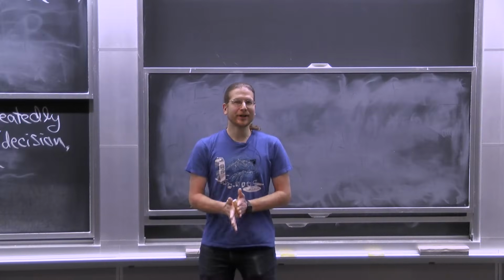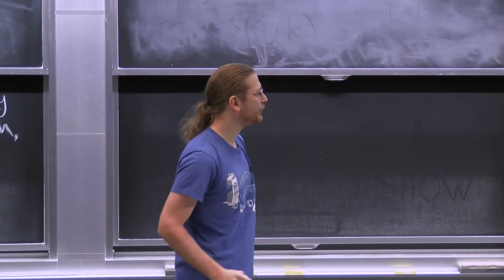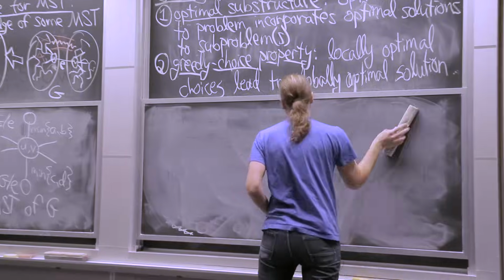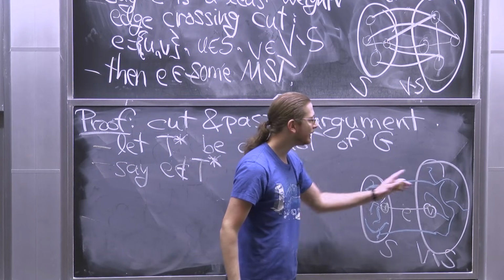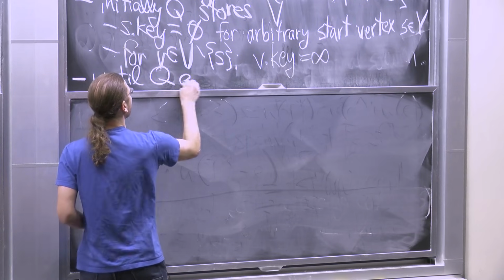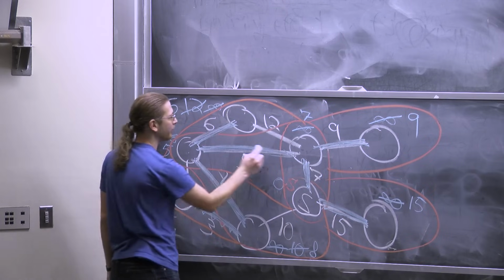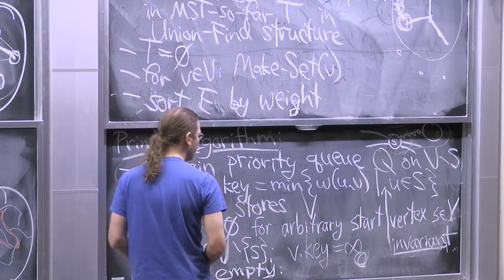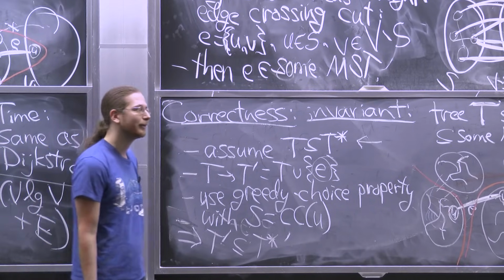12. Greedy Algorithms: Minimum Spanning Tree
In this lecture, Professor Demaine introduces greedy algorithms, which make locally-best choices without regards to the future.